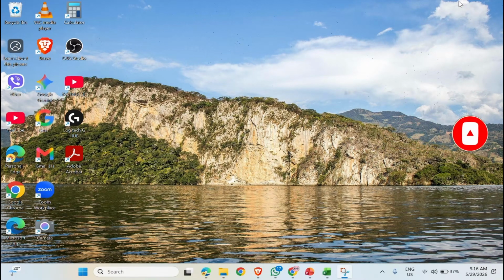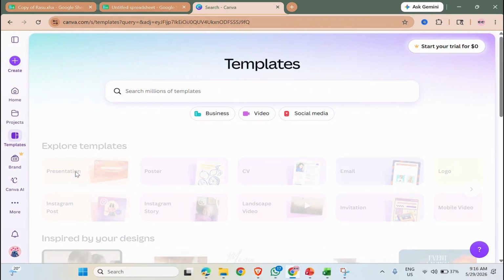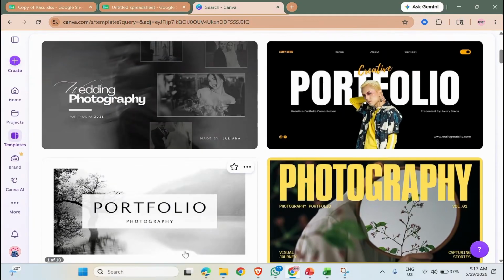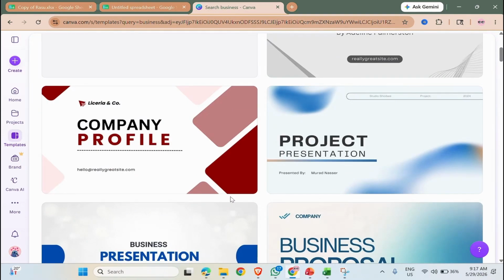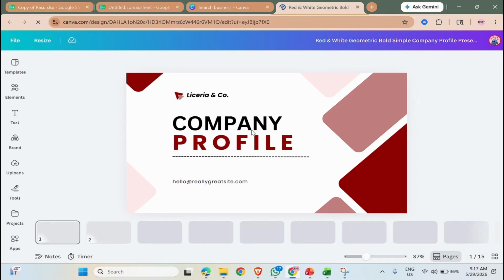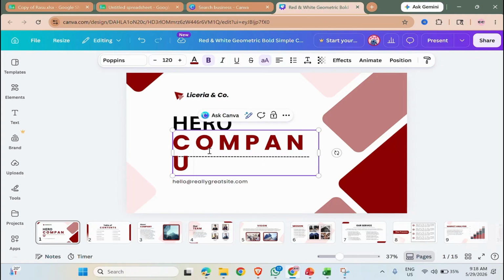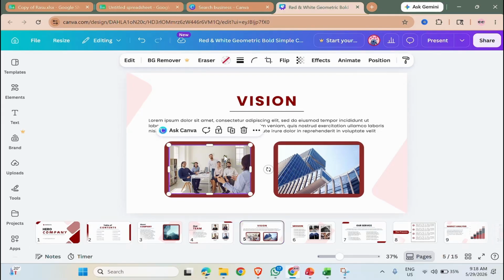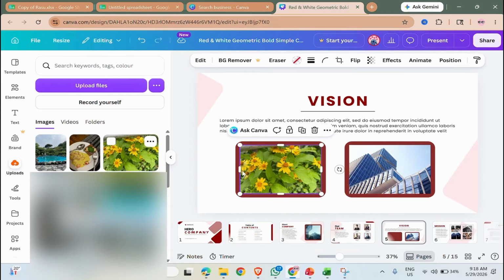How To Create PowerPoint With Pictures And Text in Canva ?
Hello Guys,

How To Create PowerPoint With Pictures And Text in Canva ?: Welcome to our step-by-step guide on "How To Create PowerPoint With Pictures And Text in Canva!" If you want to design a professional-looking presentation using images, text, and templates in Canva, this video is for you. In this tutorial, we’ll show you how to create a PowerPoint in Canva, add pictures and text, customize slides, choose presentation templates, and download your final slideshow. Whether you are making school projects, business presentations, or creative slides, Canva makes it easy to design everything in just a few clicks.

In this video, we will show:
How to create PowerPoint in Canva
How to add pictures in Canva presentation
How to add text in Canva slides
How to use Canva presentation templates
How to download PowerPoint from Canva

What you'll learn:
How do I create a PowerPoint in Canva with images and text?
Can I make presentation slides in Canva for free?
How to add and edit pictures in Canva slides?
How to design professional presentations in Canva?
How to export Canva presentation to PowerPoint file?